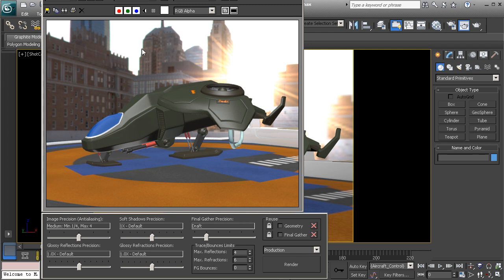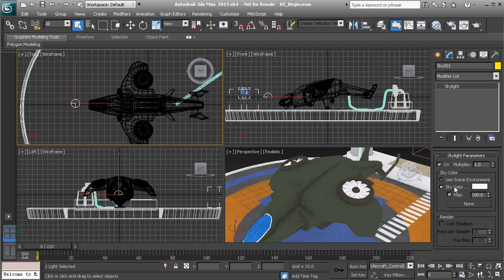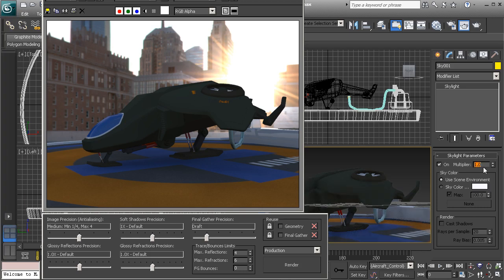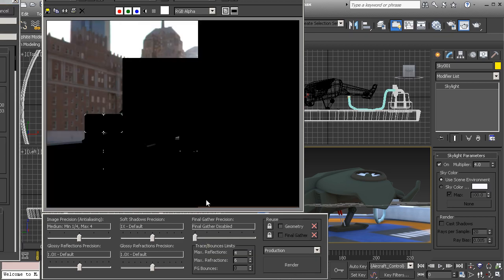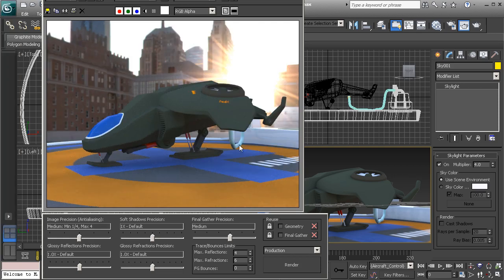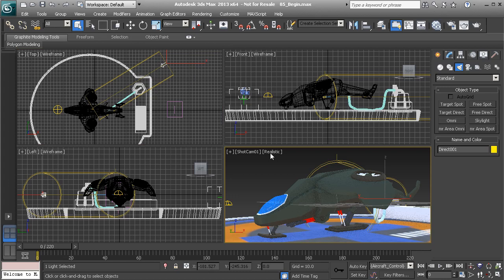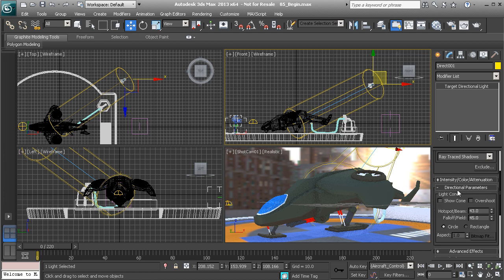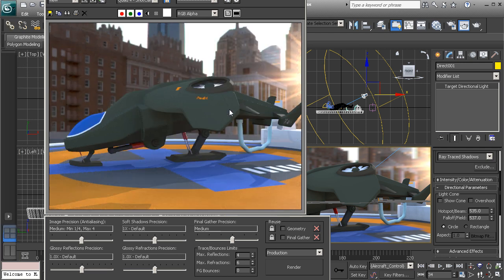85 Using the 3ds Max skylight